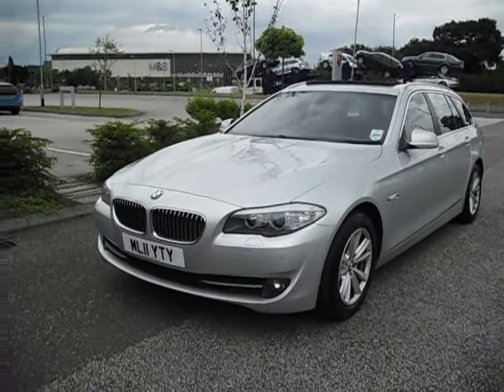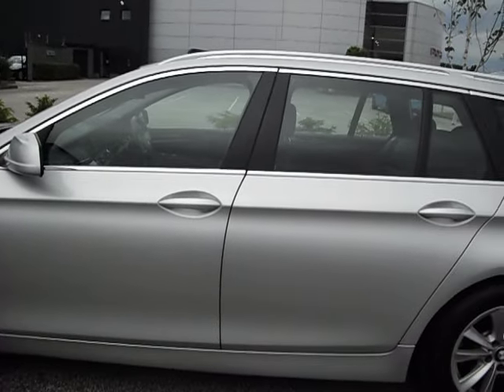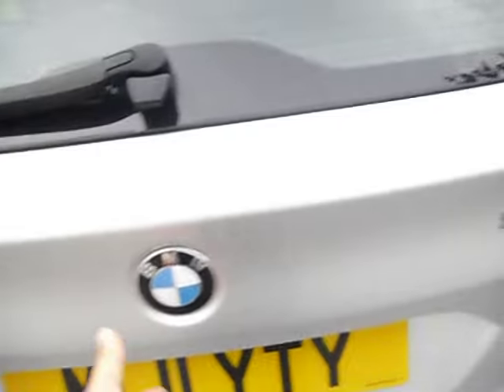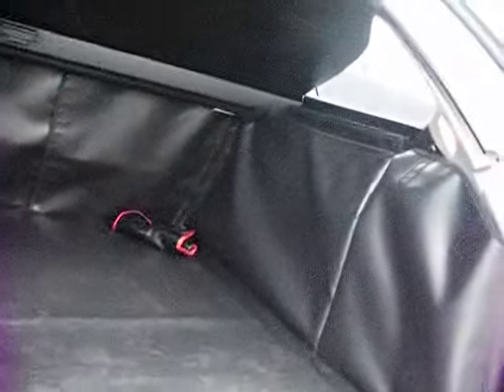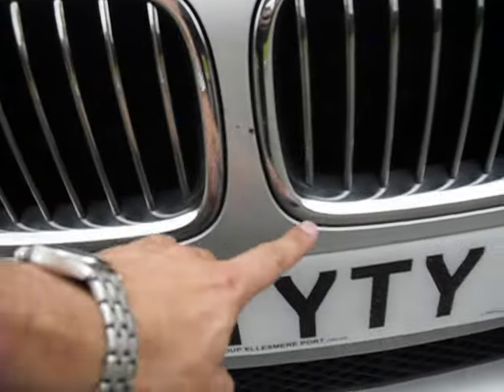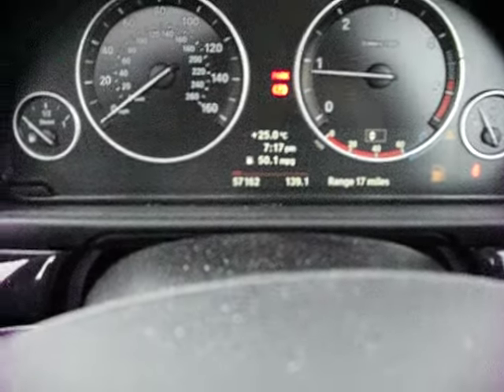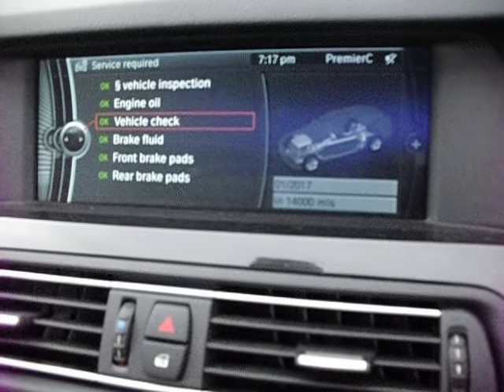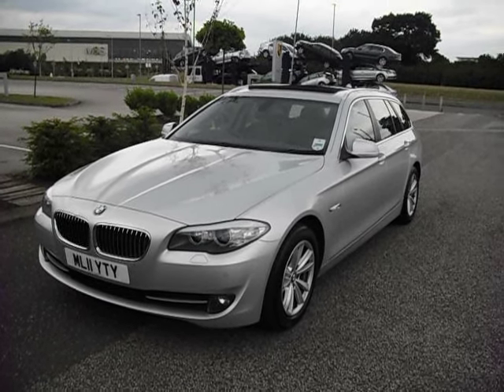Dealerpx com ML11YTY